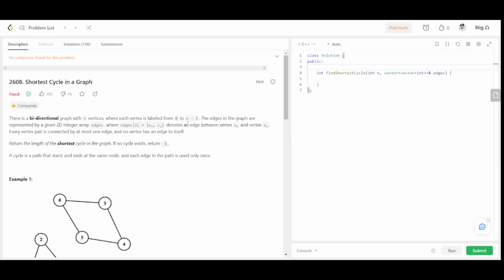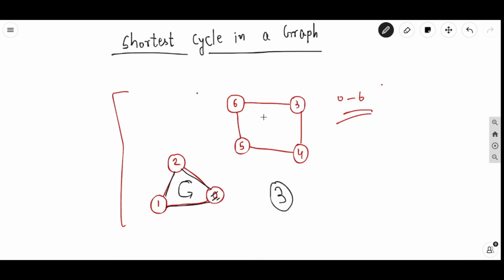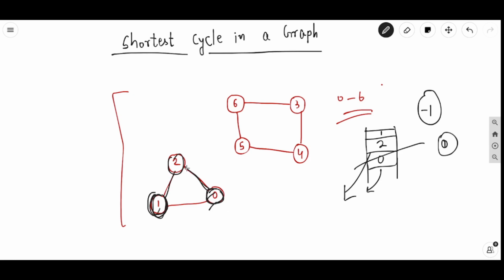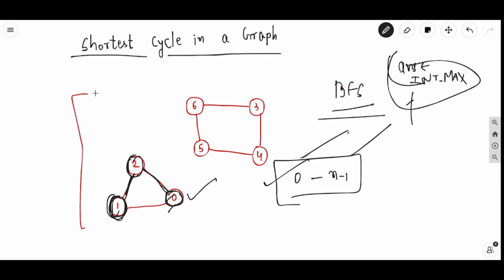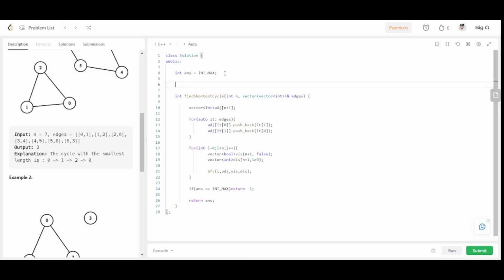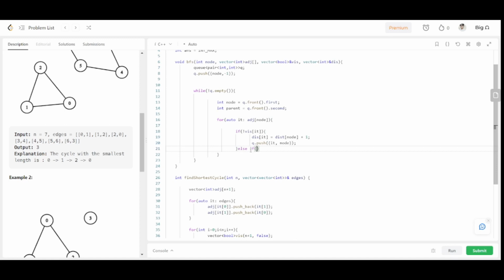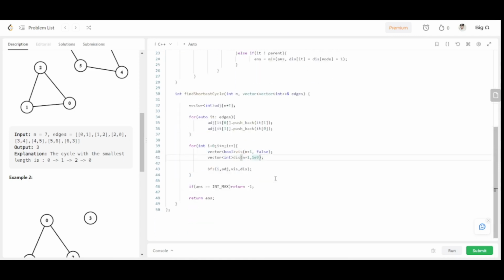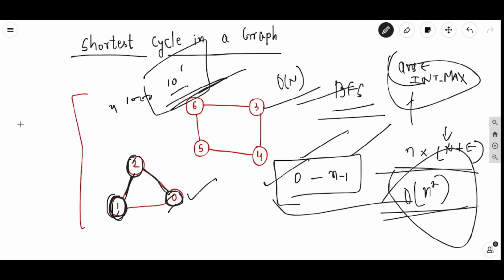2608. Shortest Cycle in a Graph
Prerequisite:  bfs